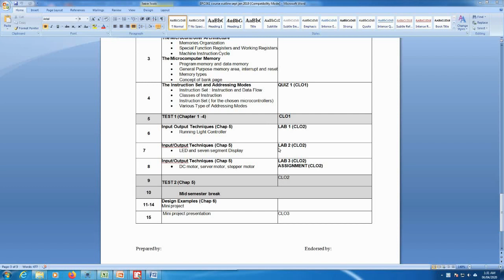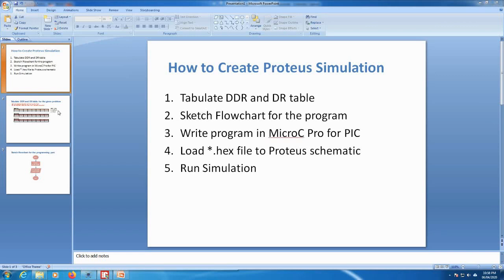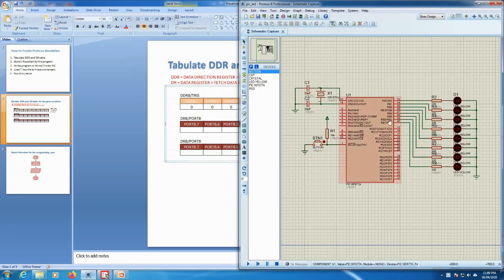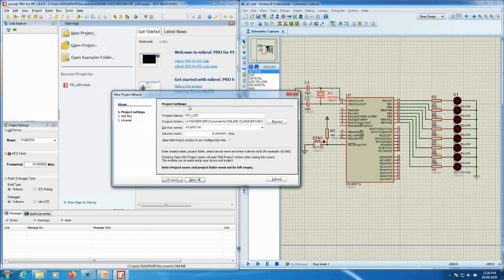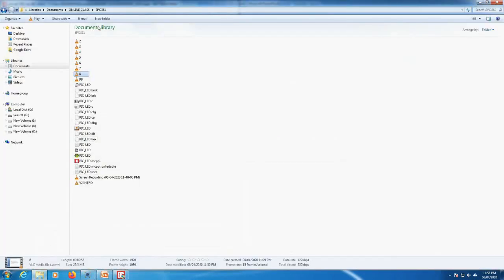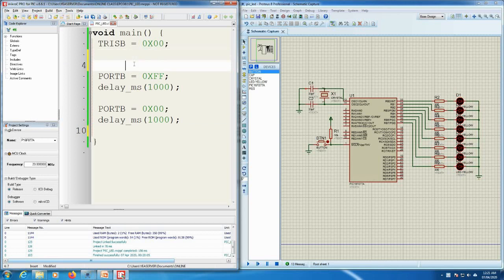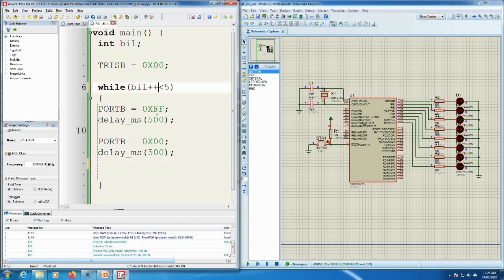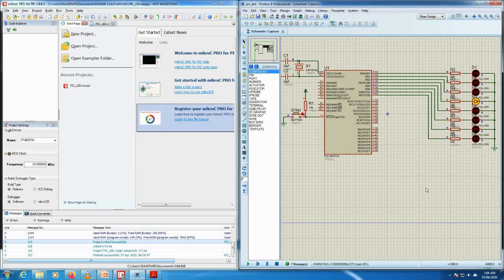PIC16F877A IO PROGRAMMING LED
This video show how to program PIC16F877A using C Programming code to control LED